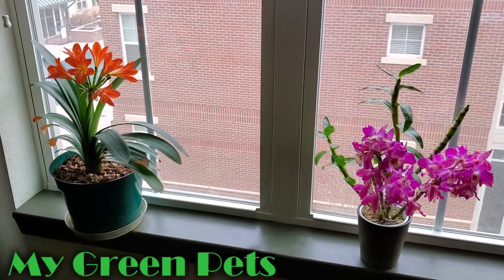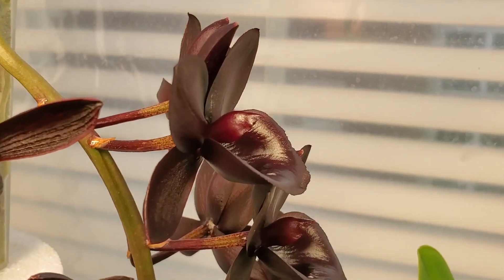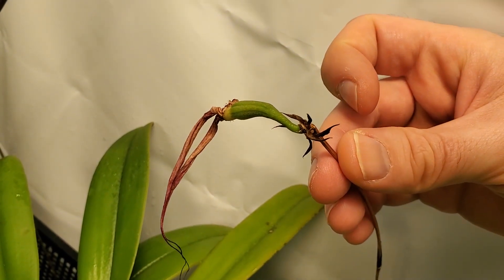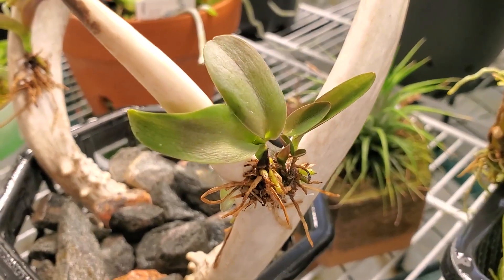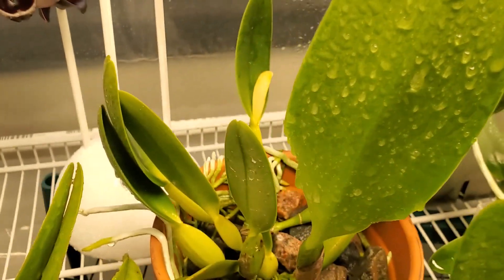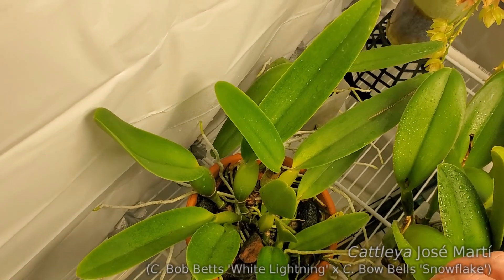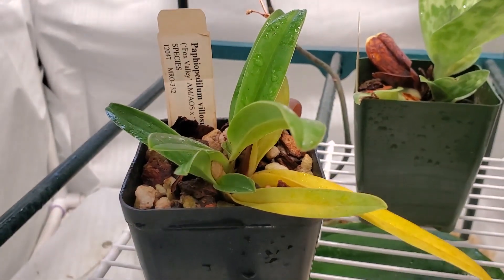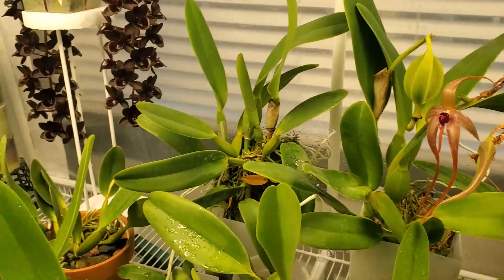Orchid grow tent update • 18 January 2021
A few Cattleyas have new growths well underway as the 2021 growing season has begun. Longer days might be the reason for new growths on the Bulbophyllums as well. A new orchid has found its way into the collection that should be blooming in the next week or so. There are several seed pods at different stages of maturation waiting to start the next generation of plants. HAL the Bulbophyllum echinolabium has a nice large bloom that opened today.